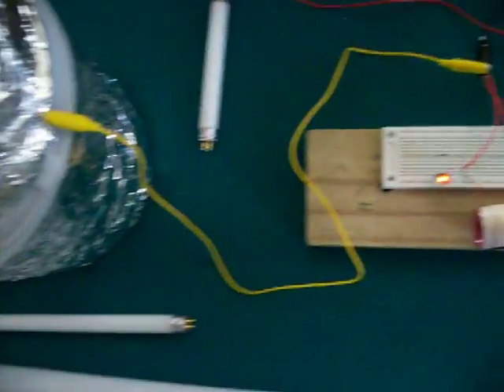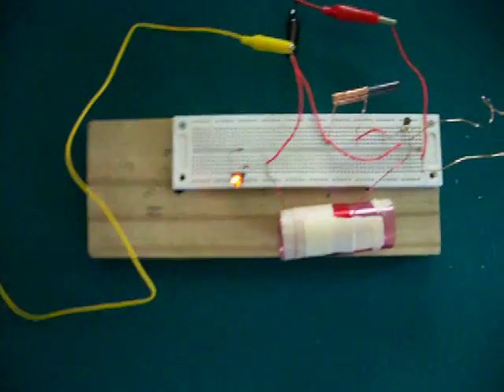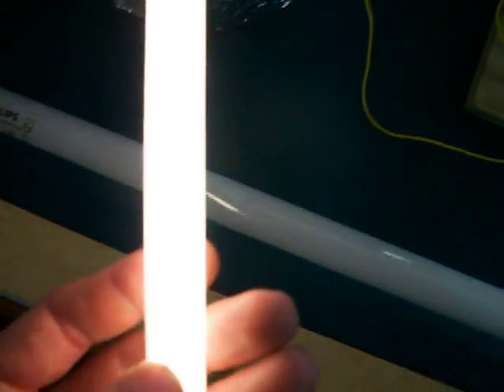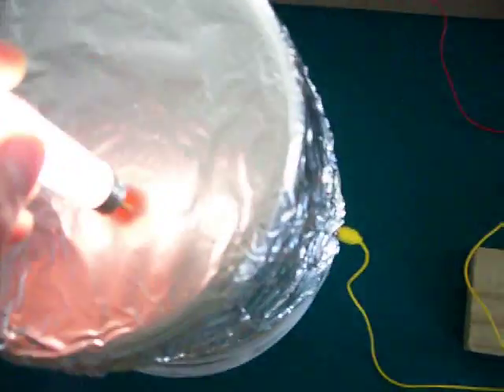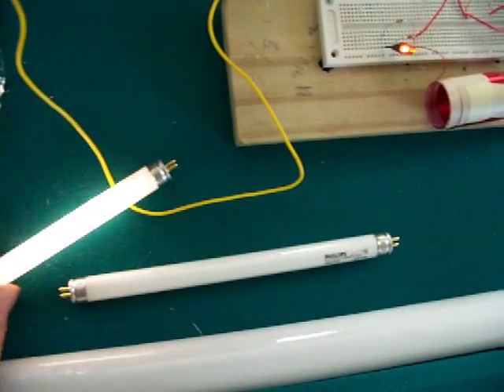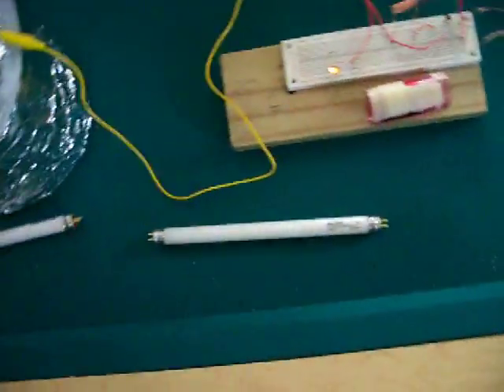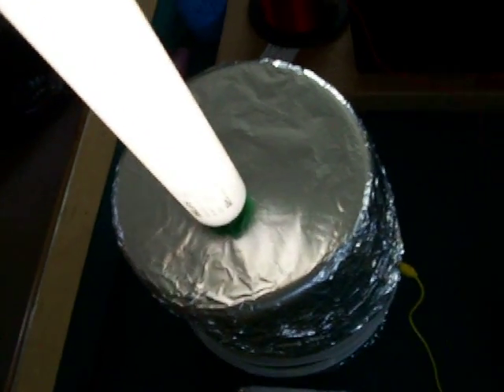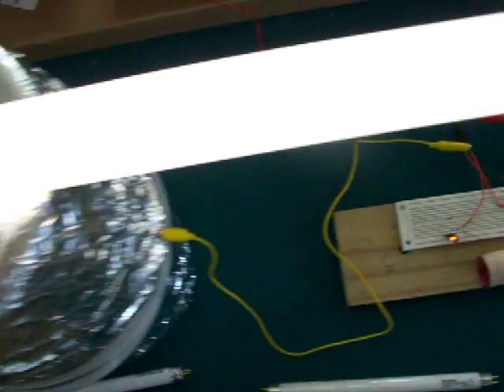SEC Popcorn Ball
This is Dr Stifflers Sec lighting a 40 watt FL off a 12v battery.